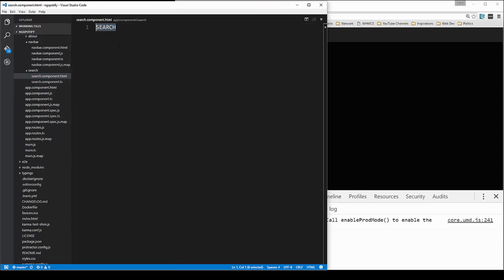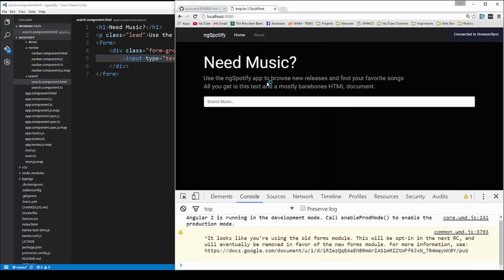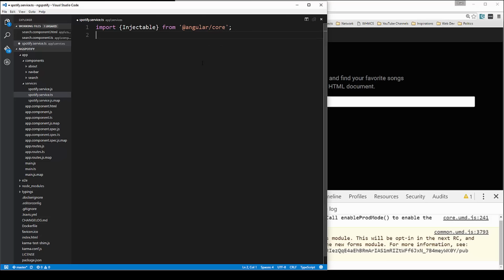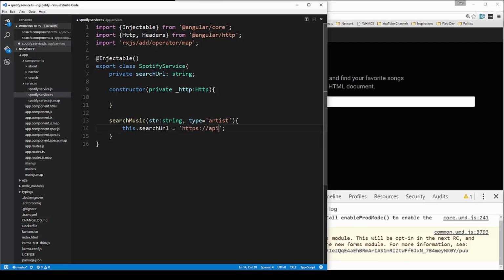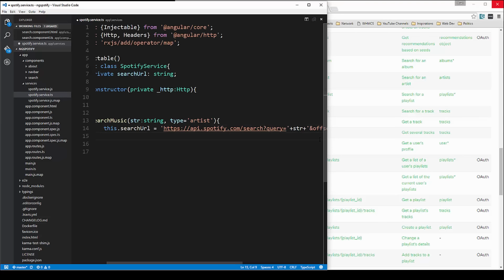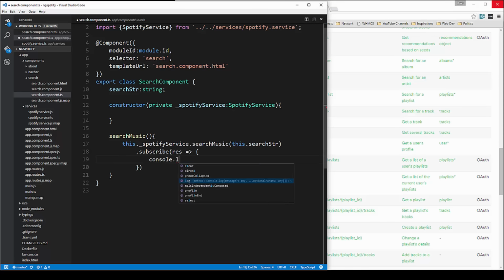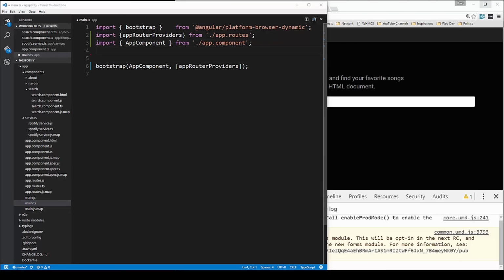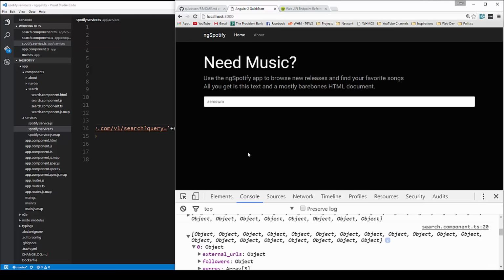Build An Angular 2 Spotify App - Part 3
In this video we will setup the search component in Angular 2 and setup a service to interact with the Spotify API to fetch information about the specified artists and albums

This project is part of an Eduonix 12 project course in Angular 2.